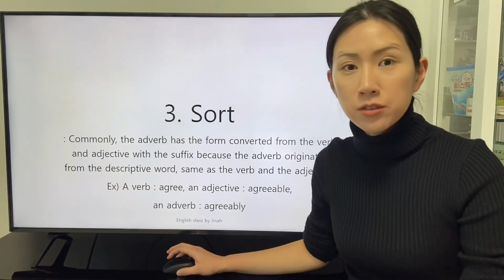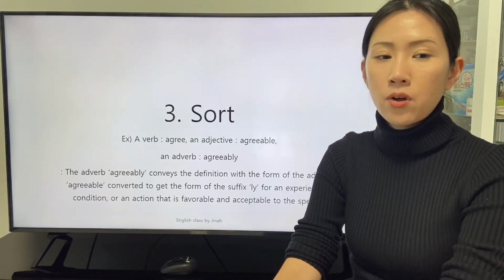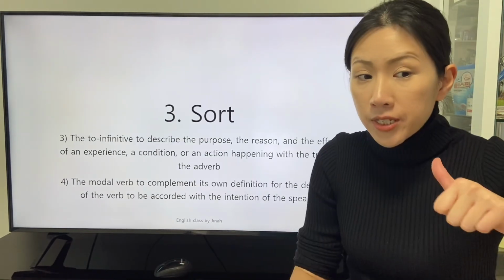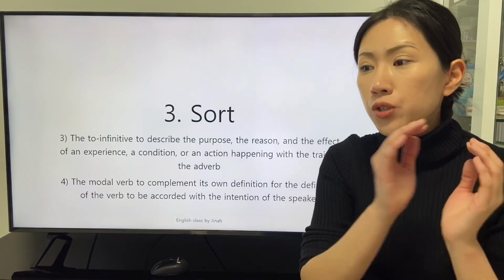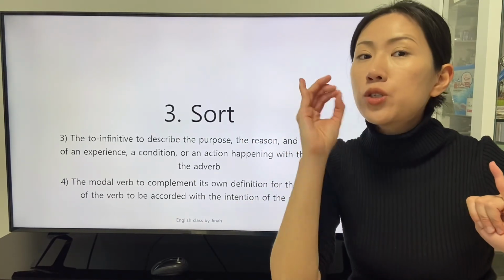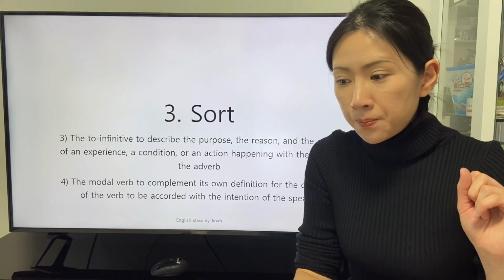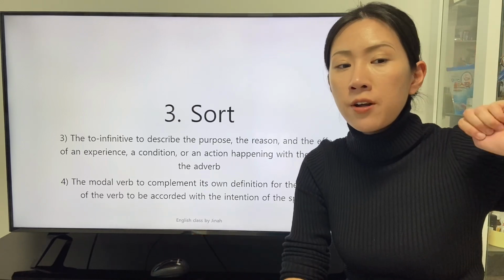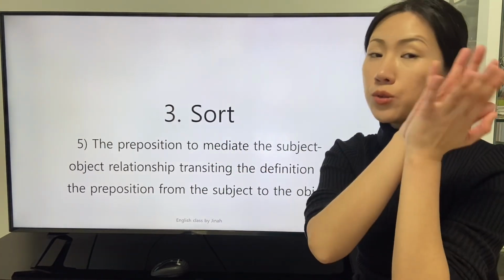4-3. The sorts of the adverb : the suffix ‘ly’, participle, to-infinitive, modal verb, preposition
This video deals with the introduction about the sorts of adverbs briefly.
The participle as an adverb, which also has the trait as an adjective, will be dealt with in the next video.